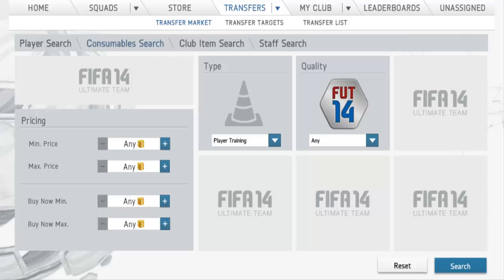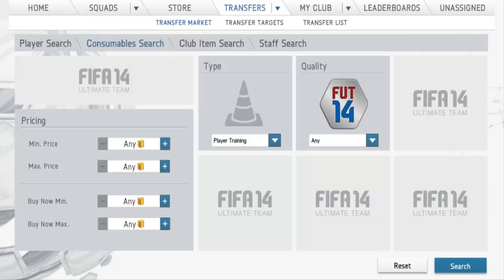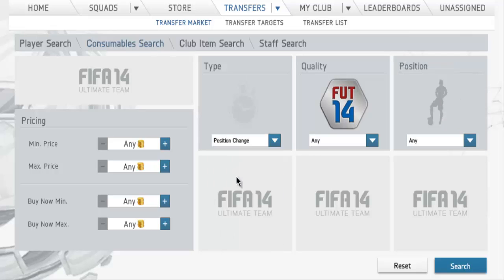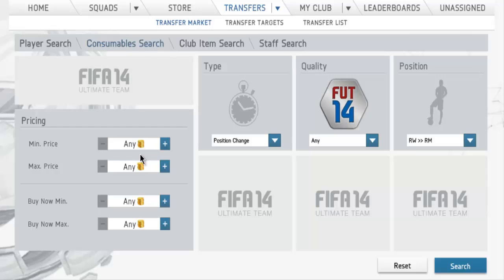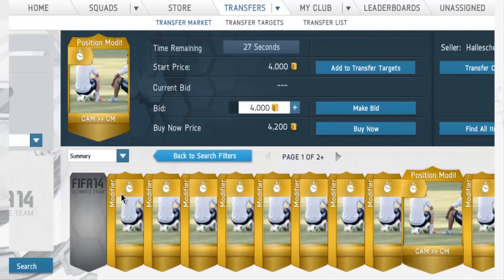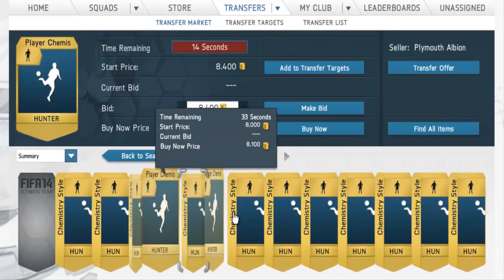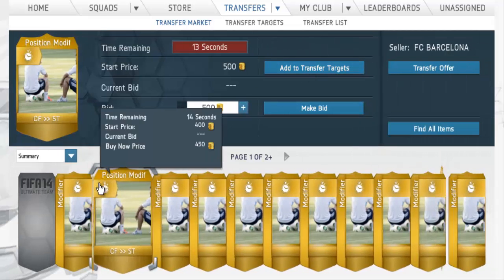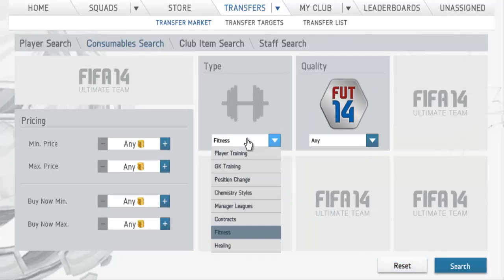FIFA 14: INVESTING IN CONSUMABLES!!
Really good investing method for you guys :) 100 LIKES?